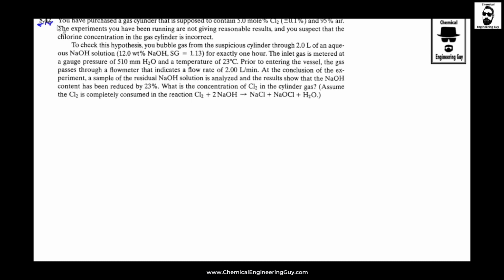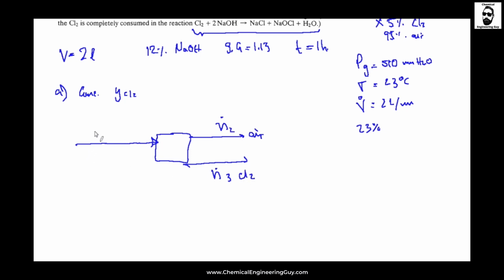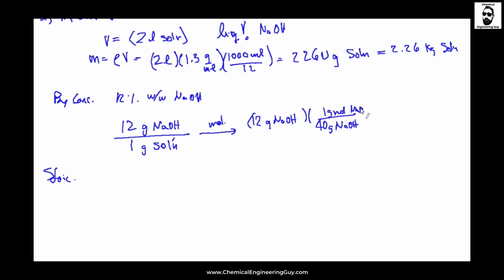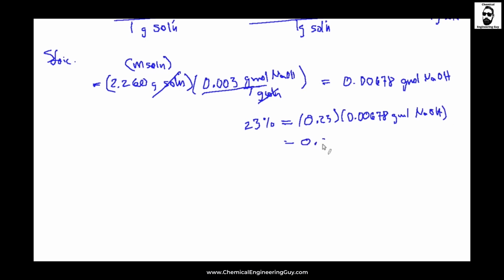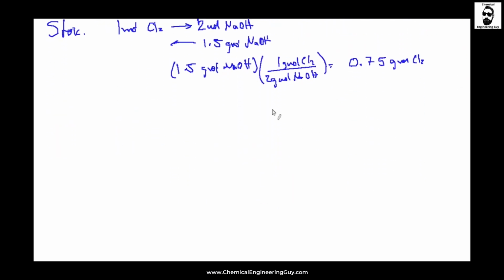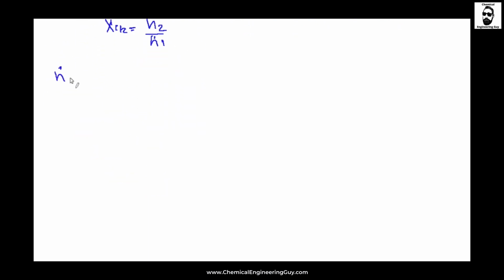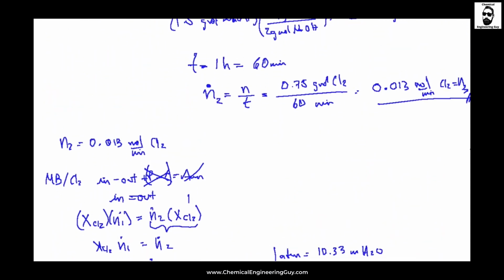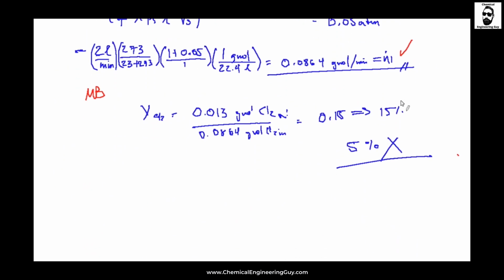Chlorine Tank Concentrations, Pressure and Ideal Gases (Ex. 5.42) Mass Balance Practice Problems